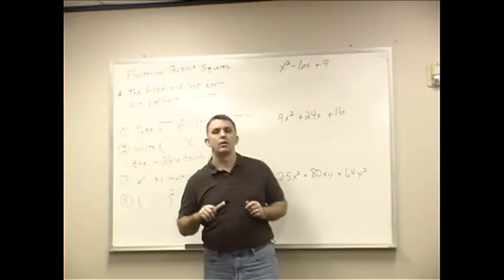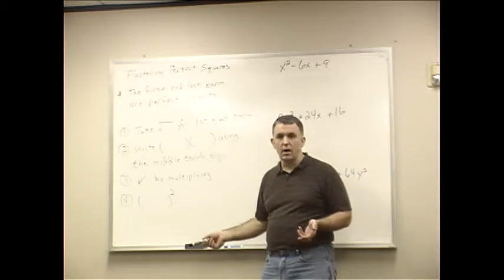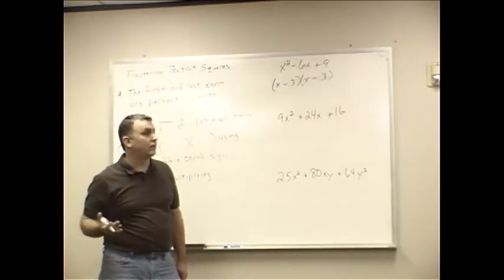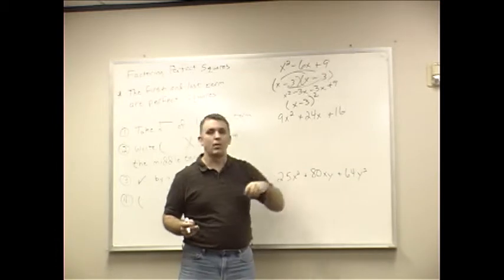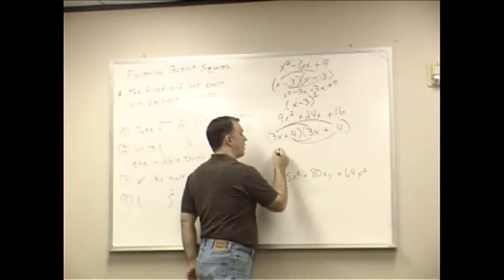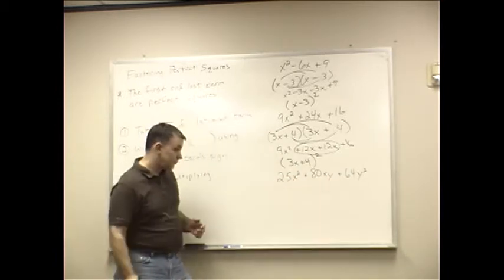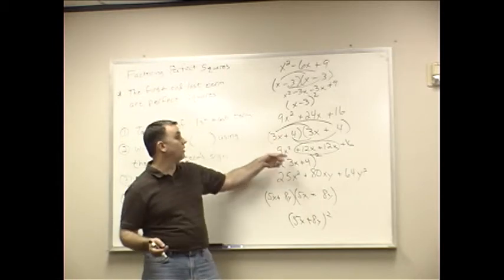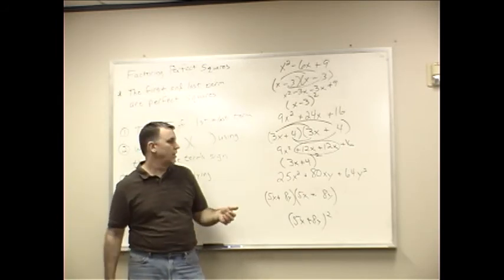FOM W8b Special Case Perfect Squares 01.mp4